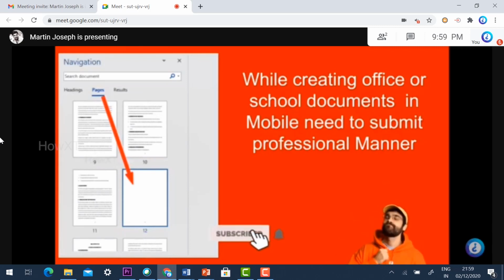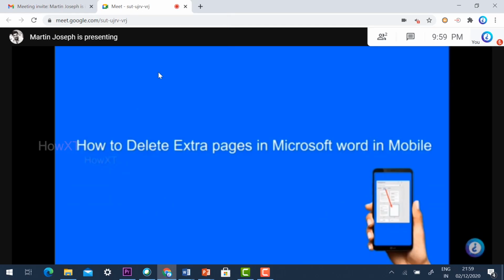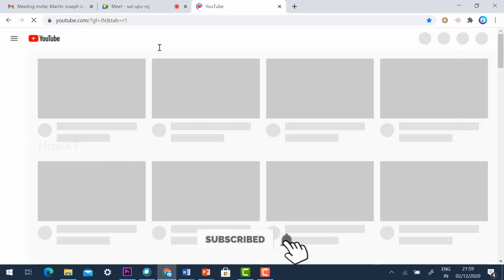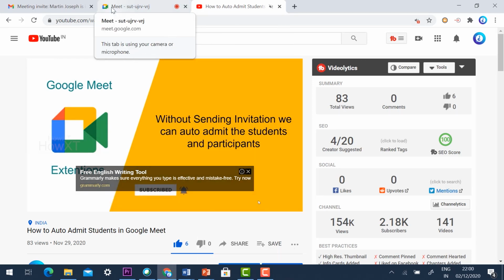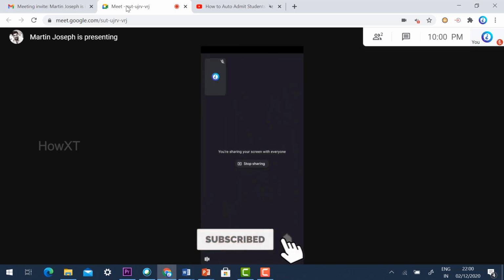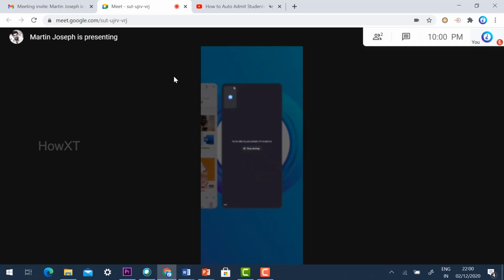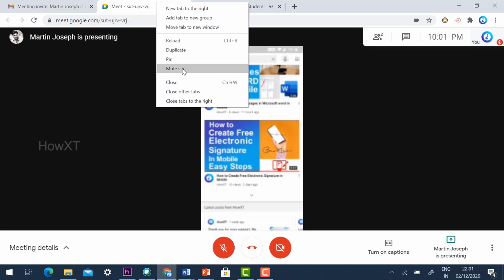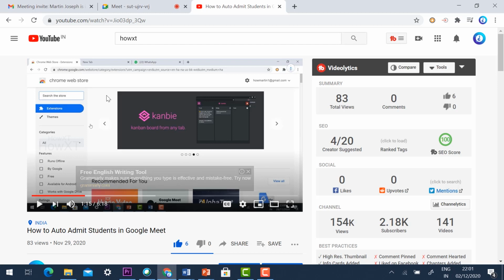How to Mute a Google Meet Tab in Chrome 2020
This video will help you how to Mute a Google Meet Tab in Chrome

How to Use Whiteboard in Google Meet on Laptop and How share the Whiteboard with students

3) How To Auto Admit Participants In Google Meet | Auto Admit Google Meet Desktop and Mobile

6) How to use Visual Effects on Google Meet | How to Change background for google Meet

9) How to Lock Google Meet Room | How to Make Waiting Room in Google Meet for Online Class

10 ) How Teacher Can Delete Class on Google Classroom | How Teacher Can Remove Students Google Classroom